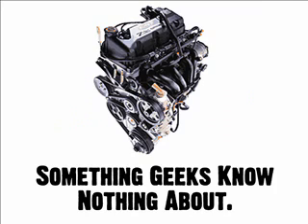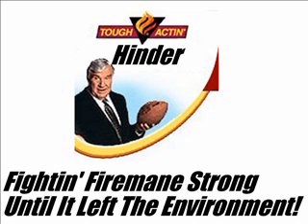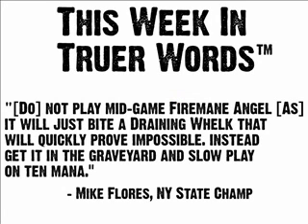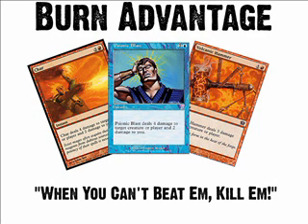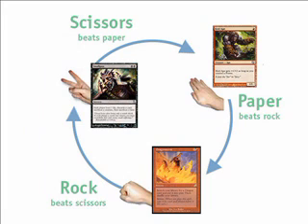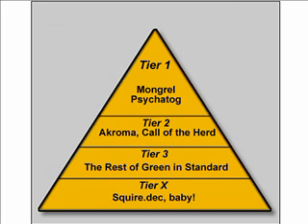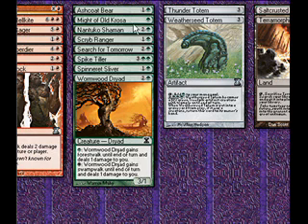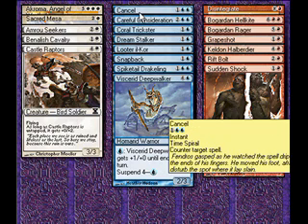The Magic Show #15 - Standard Advantages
What is an advantage engine? How can you use it to win? A full look at Time Spiral Standard inside, including a look at a Time Spiral Sealed Pool and a video intro contest.